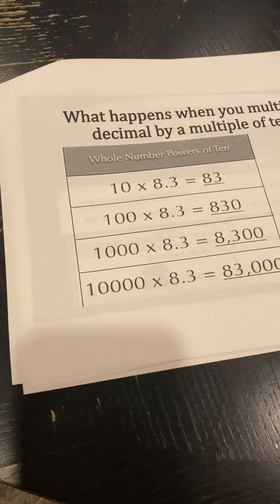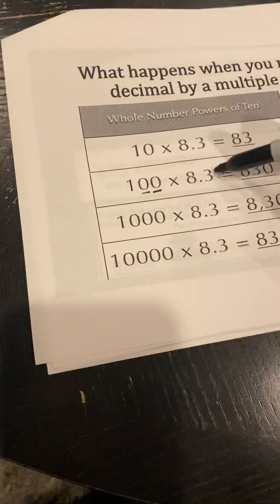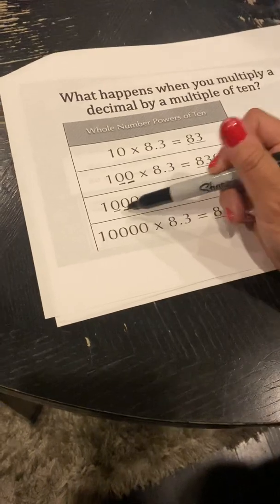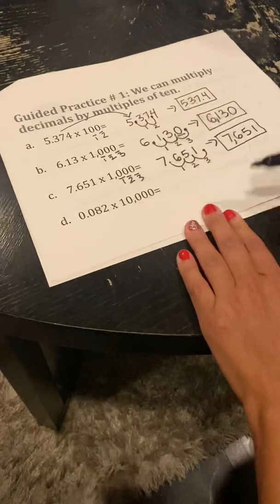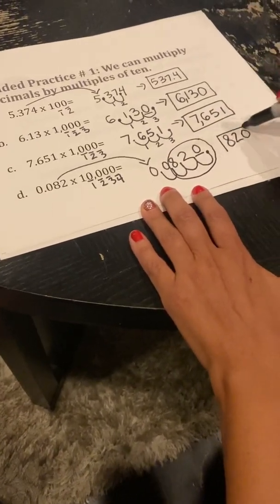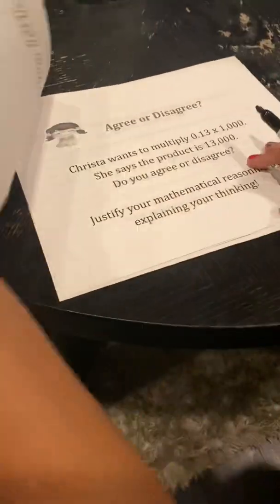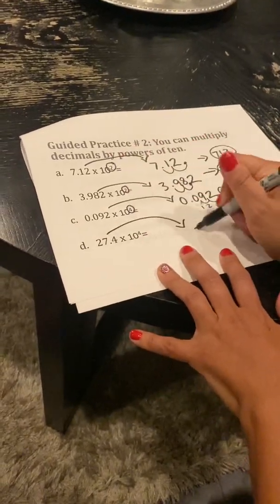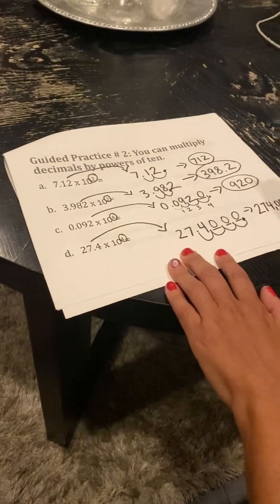Lesson 6 Multiply a decimal by multiples and powers of ten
When you are multiplying a decimal by multiples and powers of ten, make sure to count the zeroes or look at the exponent and it will tell you how many times to shift the decimal point to the right. Be careful because there may be some places you need to put a zero to hold the place value when you are moving the decimal point.